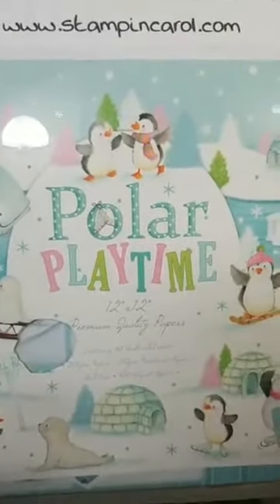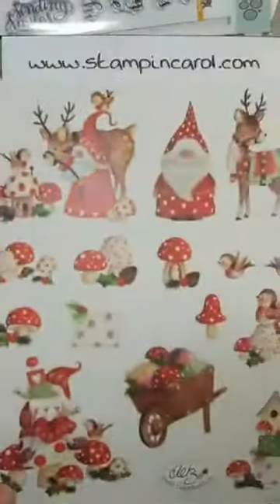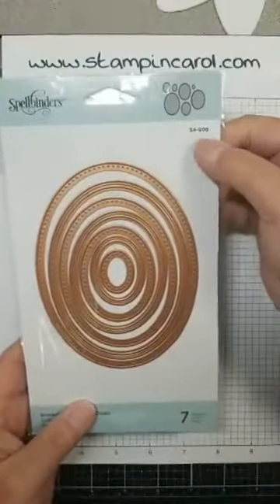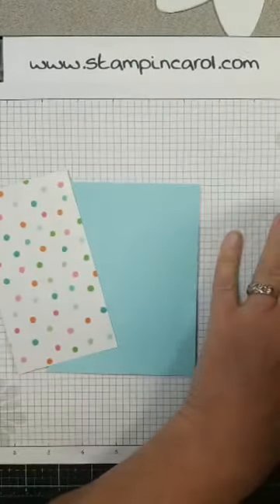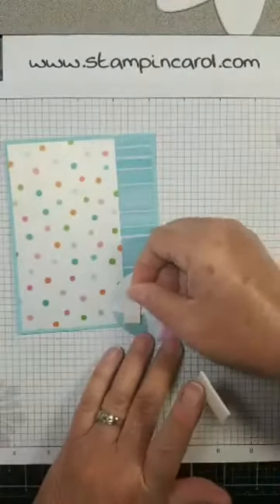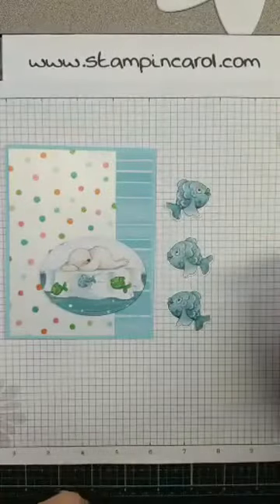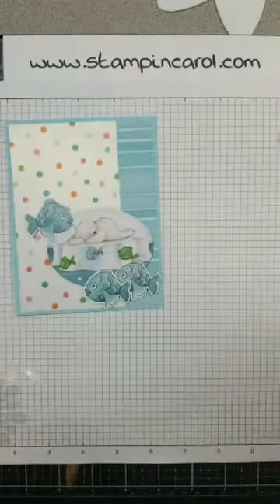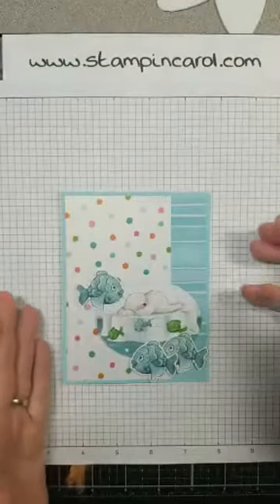March 25, 2020 Polar Smiles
I made this card using some fun and cheerful paper and no stamping! Real simple.